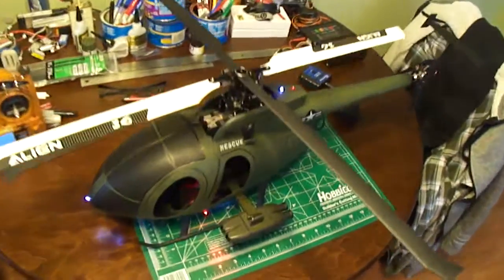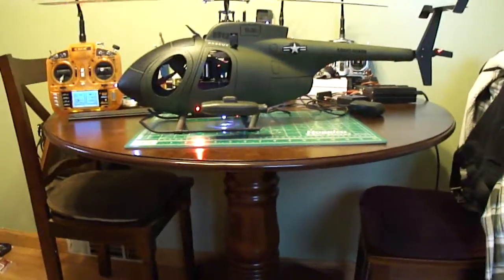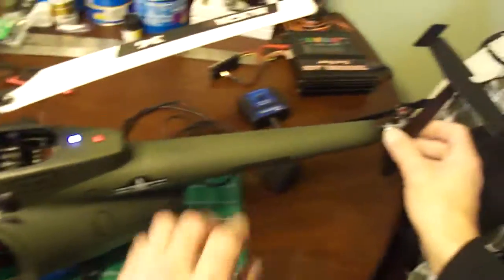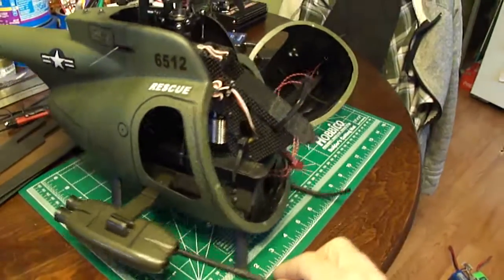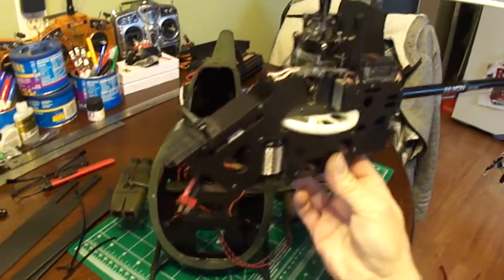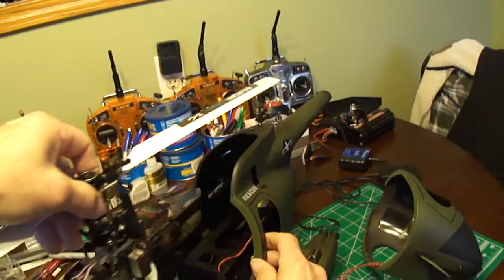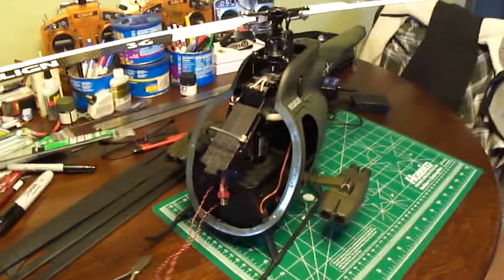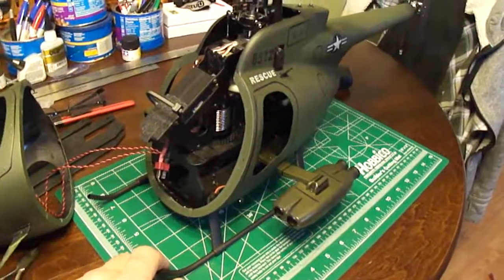Align Trex 450fbl pro. Installing the MD-530 scale fuselage using zip ties.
Installing a scale fuselage on the Align Trex 450fbl pro using zip ties instead of nuts and bolts. Makes pulling the helicopter air frame in and out of the scale fuselage a lot easier friends.